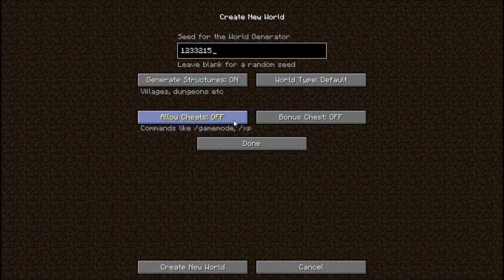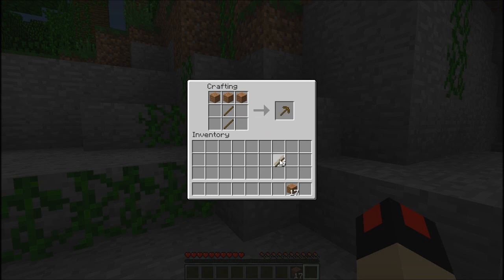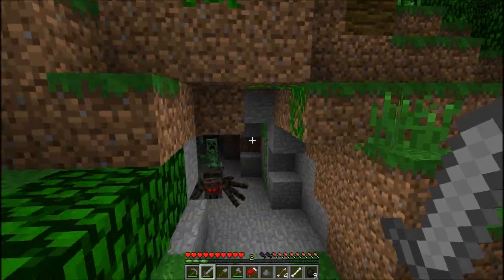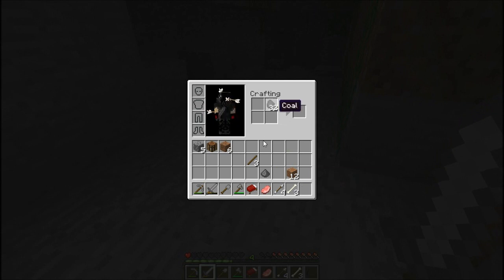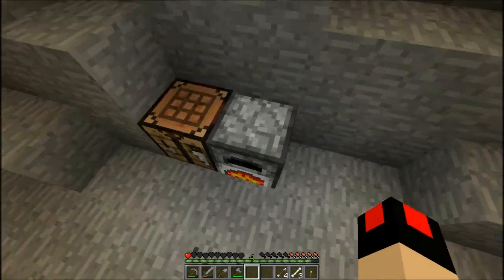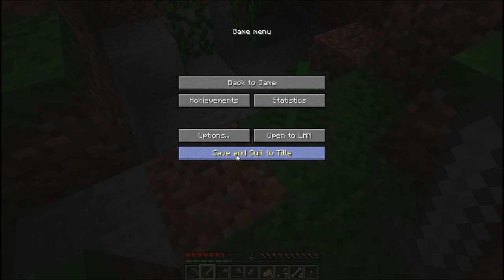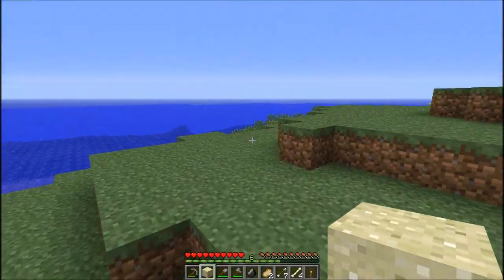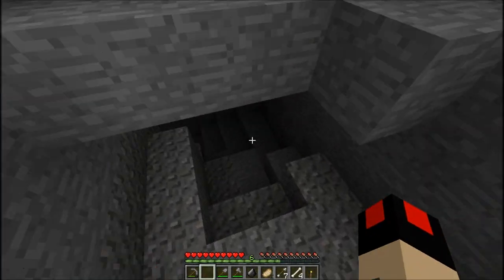Minecraft SSP - Ep. 1: To the Cave We Go!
Today, I take on a new challenge in the World of the FoD. Sorry for being so quiet. This is one of my first videos!